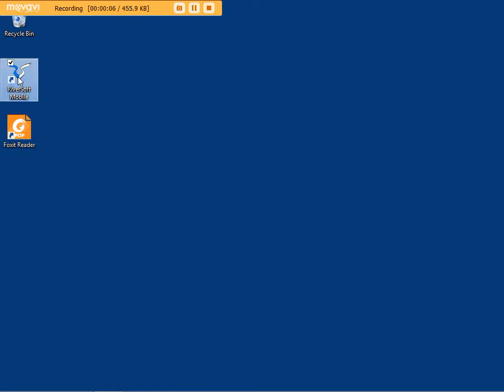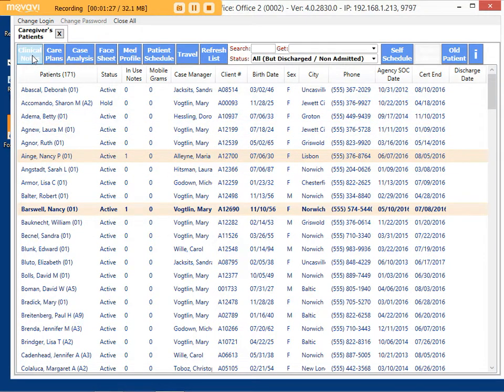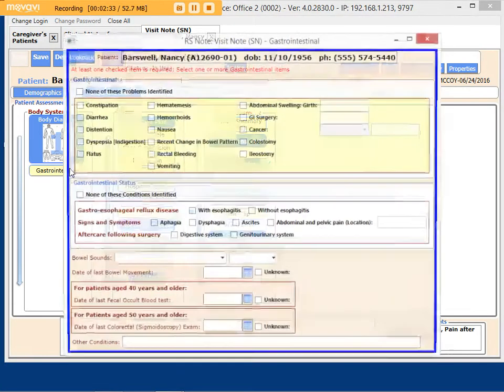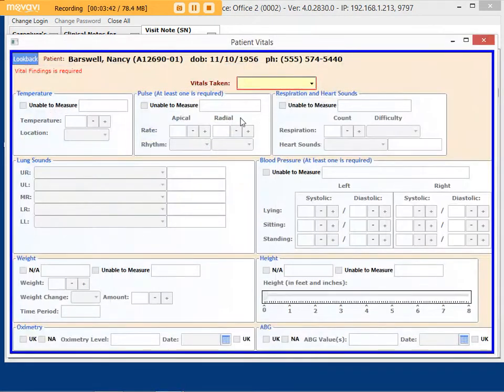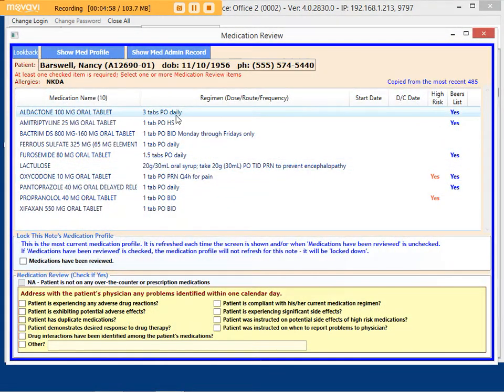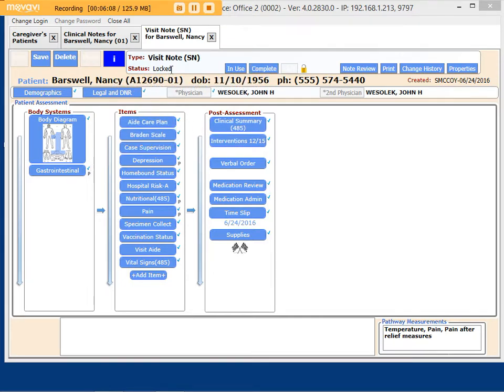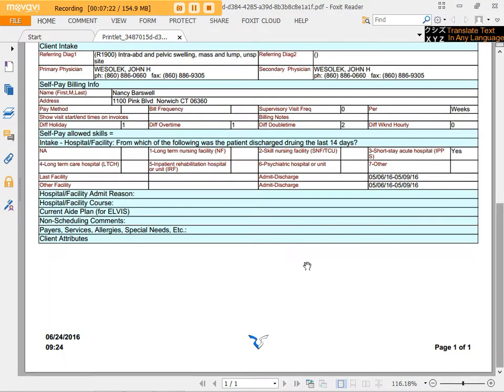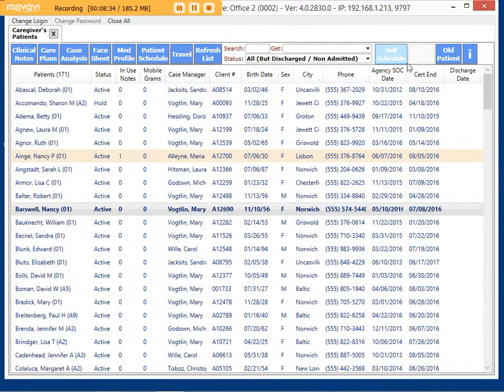Introduction To RiverSoft Mobile